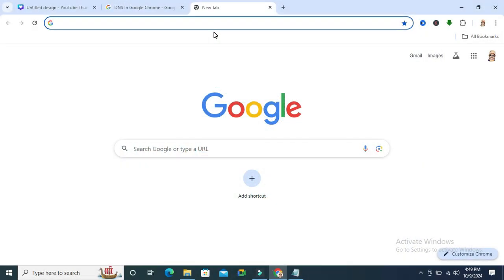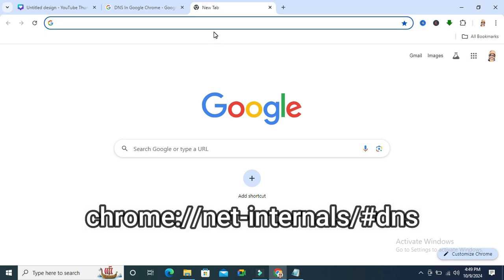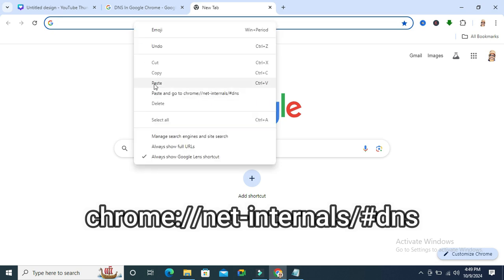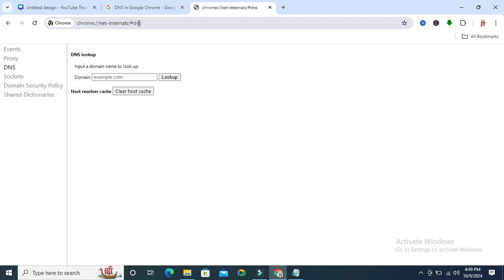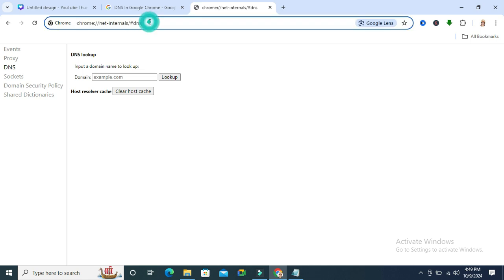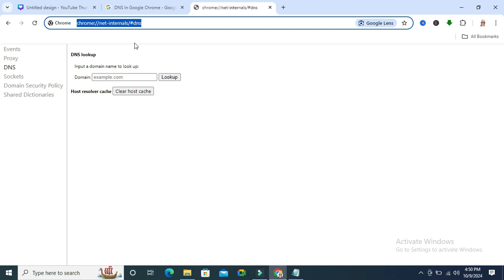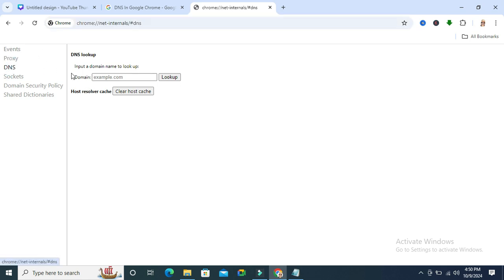How to Flush DNS Cache on Google Chrome